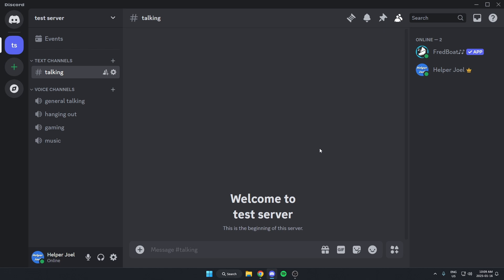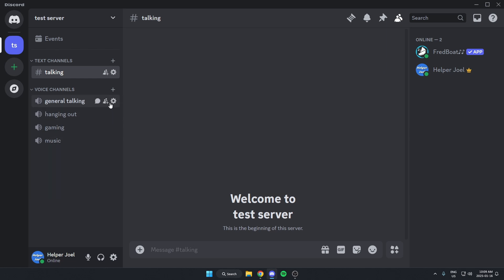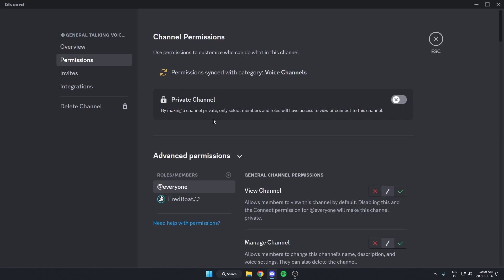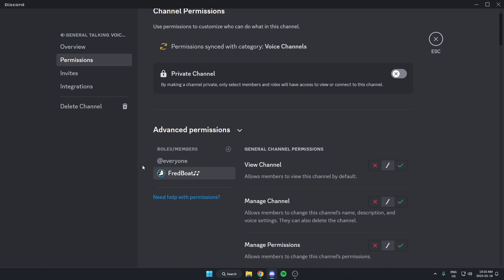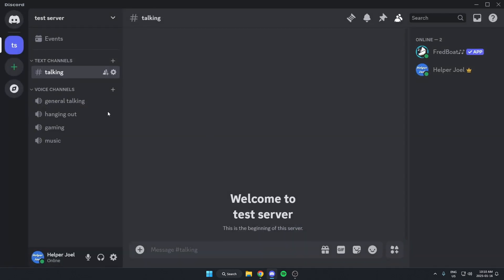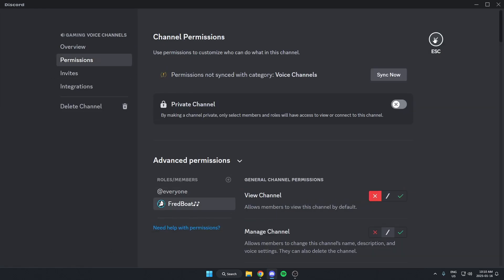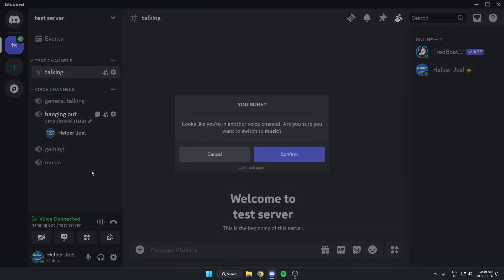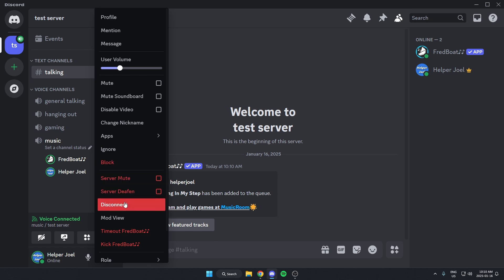How To Only Allow Music Bot In A Specific Voice Channel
This video shows you how to allow you music bot in some voice channels and block it in other voice channels. This is useful for if you want your music bot to be locked to a specific voice channel. Blocking a music bot from playing in other channels is quick to do. If you follow this video you will be able to make your music bot only able to play in a music channel.